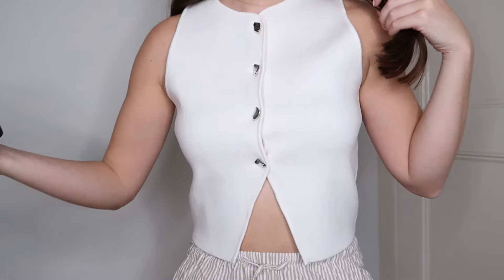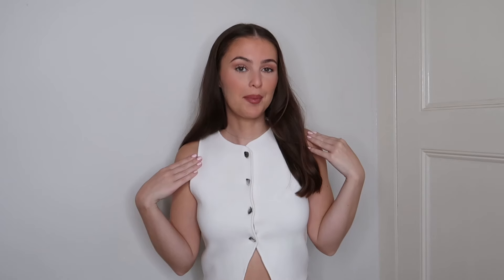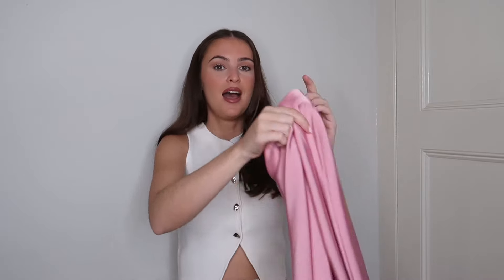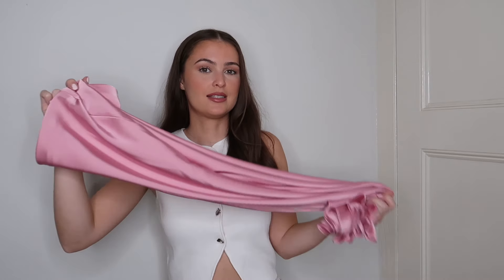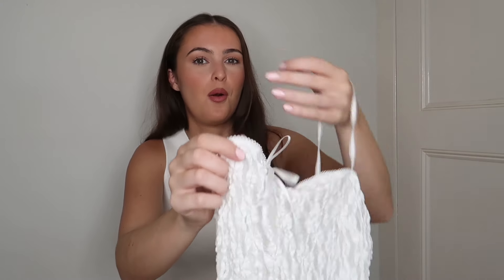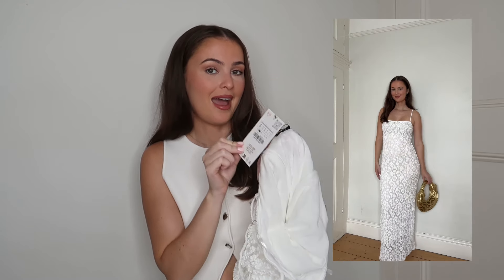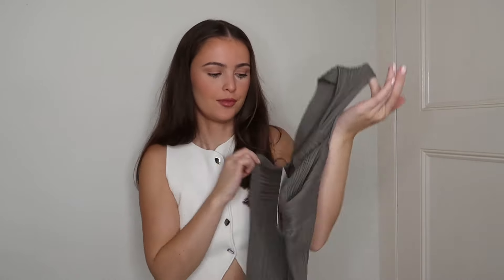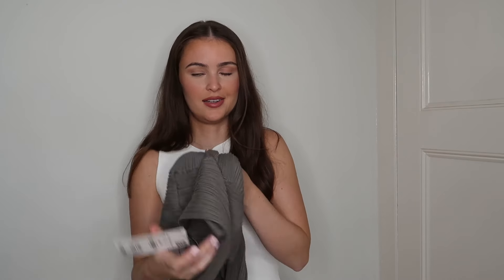ZARA TRY ON HAUL | MAY 2024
*aff

• VINTED: elliepearce4
• LTK: elliepearce